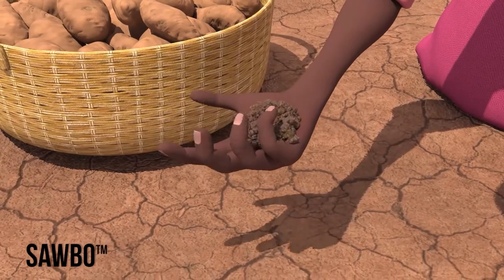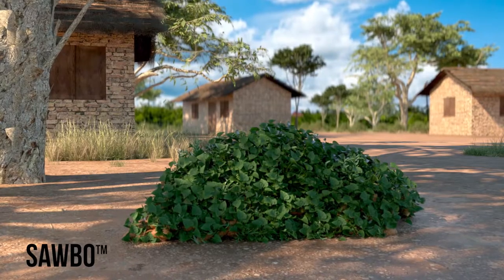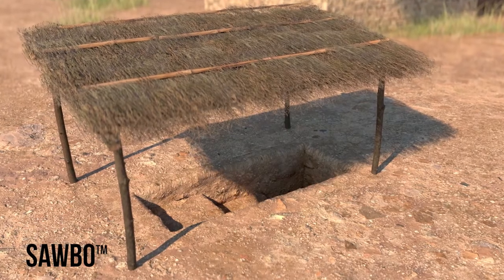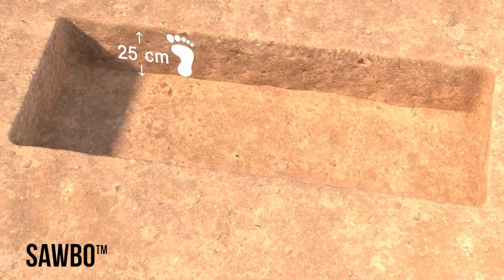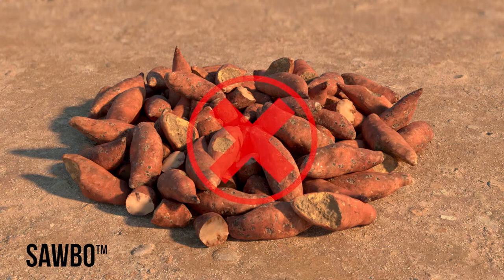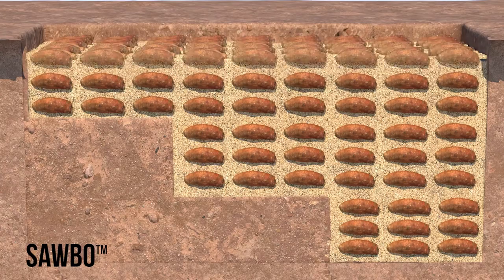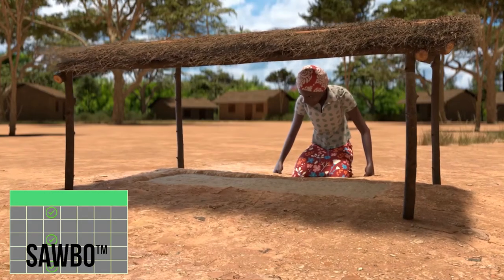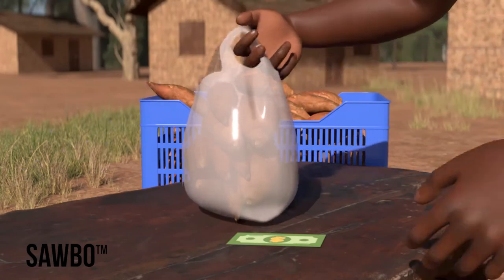Double S: Harvesting and Storing Your Sweetpotato Crop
There is a better way. Storing your harvested sweetpotatoes in dry cool sand prevents the spread of disease or pests for many months.  This video will show you how to harvest and store fresh sweetpotato roots for several months without rot.